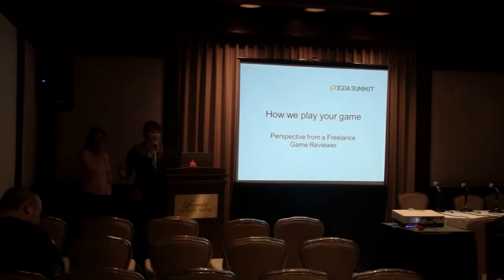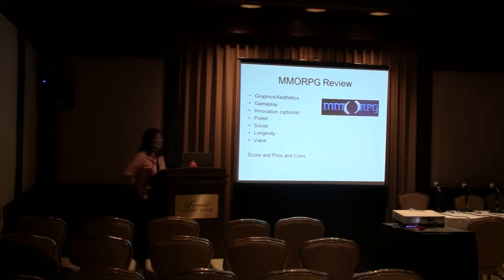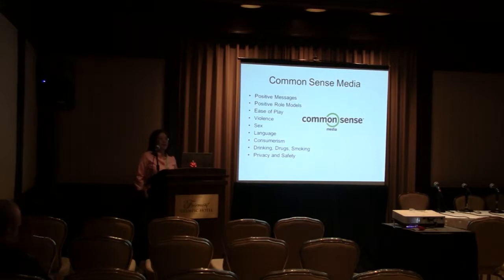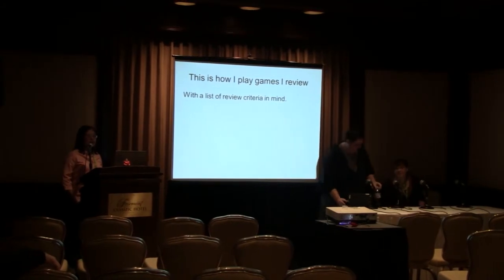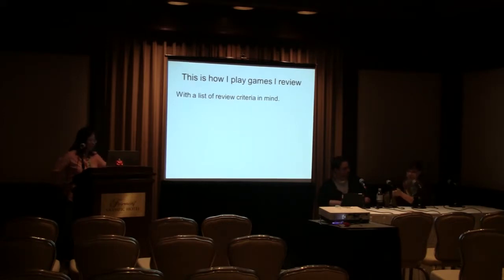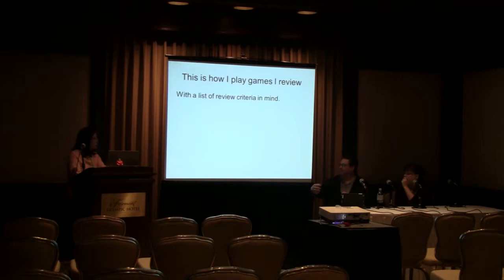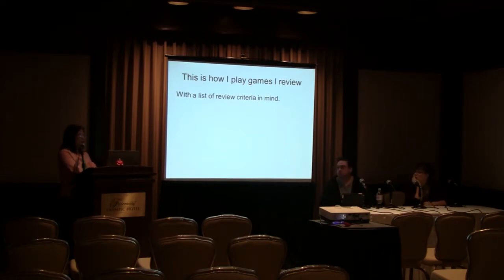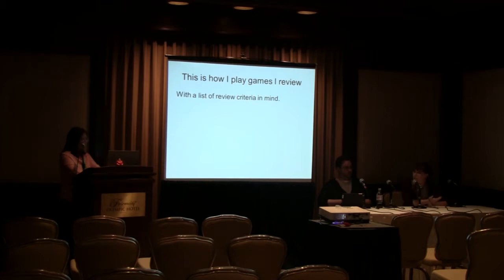How We Play Your Games | ABERNATHY, MYERS, GIES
Sending a game to critics is like sending your kids off to school. You did your best, made the most of tough decisions, compromised and worked long hours. Your job is done. What happens next?

No matter how much money or time is thrown at video game development, playing the game is where the rubber meets the road. It is where the writers will form their opinions and from where they will share them.

This session will give you an insider's view into how videogame writers play (and review) your games. What's the difference between playing for fun and playing for work? What do we look for? How do we prepare? What can you do, as a developer, to set up your game for success?

Delivered at the IGDA Summit @ Casual Connect Seattle, July 2012.